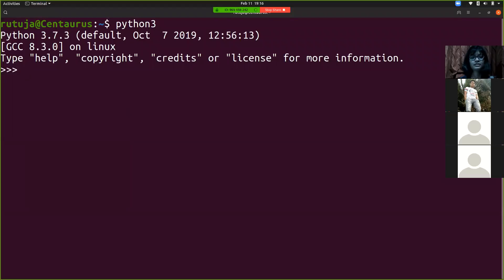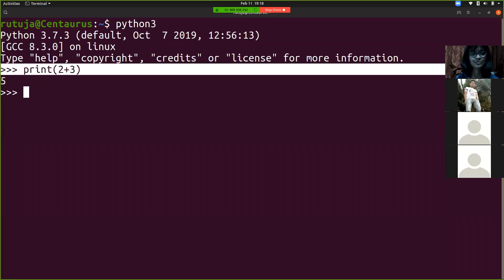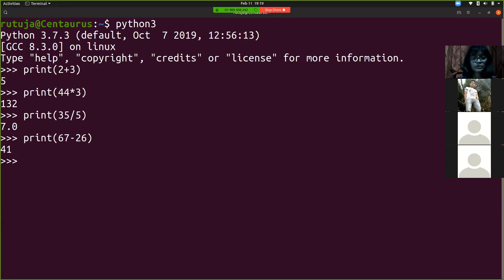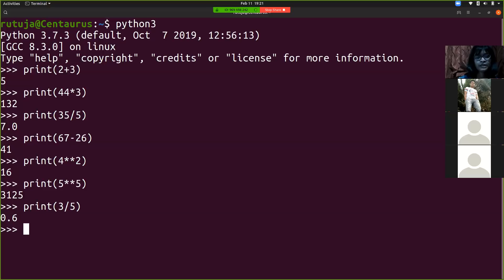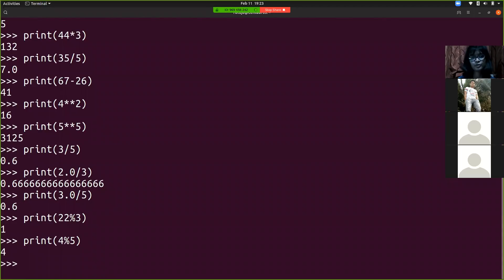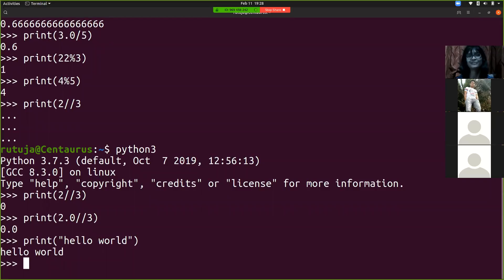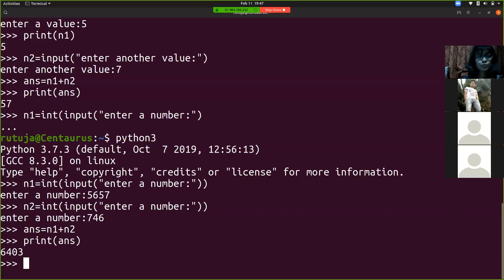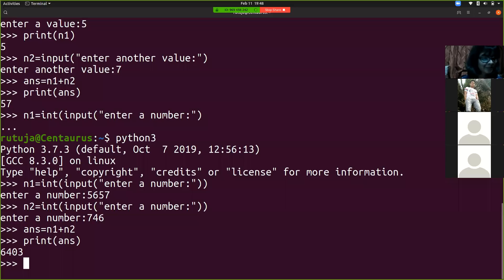Day 2 - Basic Operations and Fundamentals in Python | Hands-on Training by Rutuja Kulkarni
This is the Day Two Session of Twelve-day series of CyberFrat Python Programming by Rutuja Kulkarni. It's a recording of Python Training conducted in the Month of Feb-March 2020.

We at CyberFrat, believe in sharing knowledgeable content for everyone. To get to know more about it, register yourself and be a CyberFrat Member

All videos of Python Training are available in the Python Playlist given below, make sure you save it!

Happy Learning !!